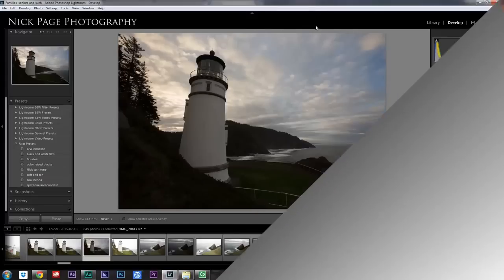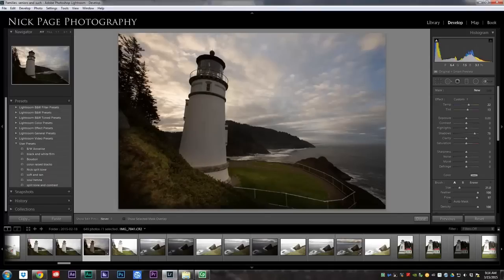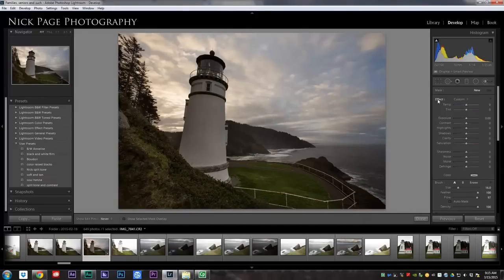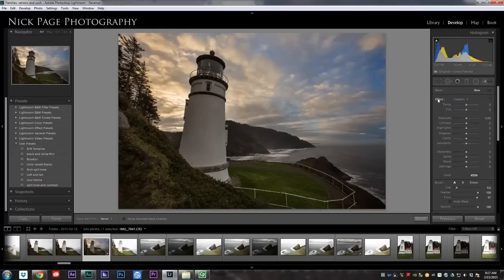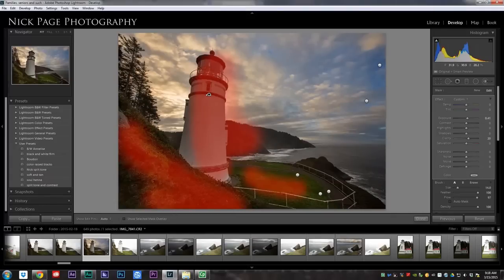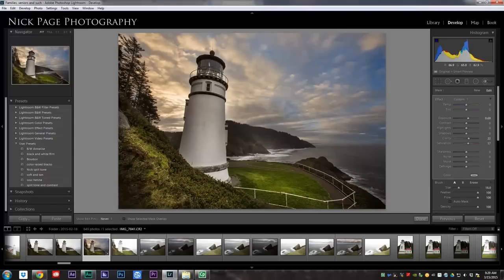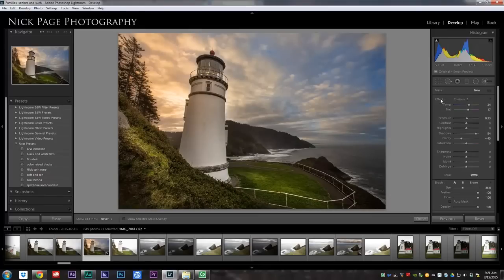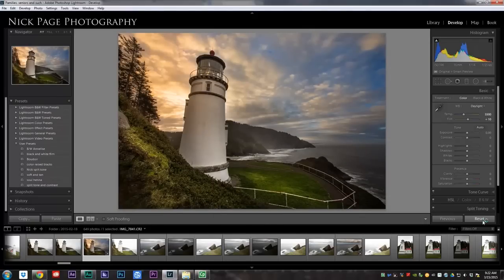The Most Powerful tool in Lightroom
Easily the #1 most powerful tool in lightroom is the adjustment brush.  Learn how to use it in this tutorial.

Join Improve Photography Plus to get access to our signature photoshop courses along with 200+ training videos, 340+ presets, and much more.

6) DOWNLOAD rGPS app to find the best photo locations around the world!